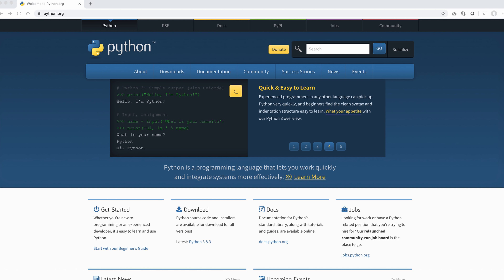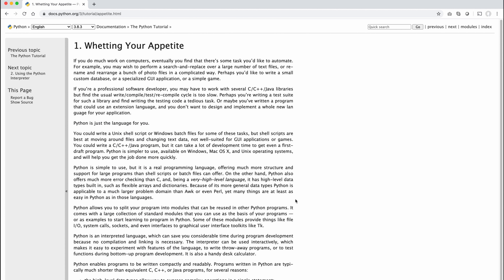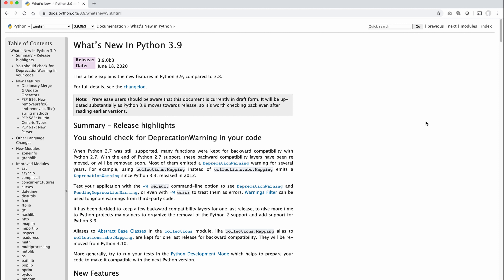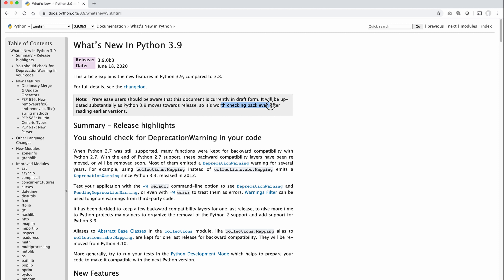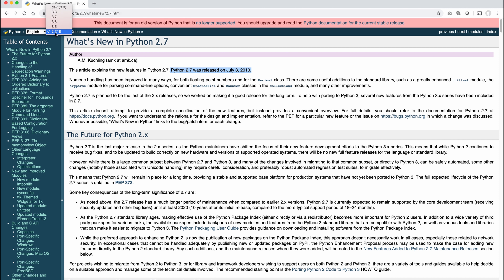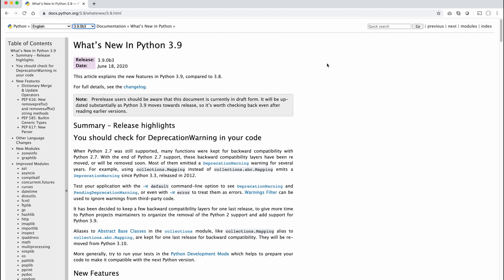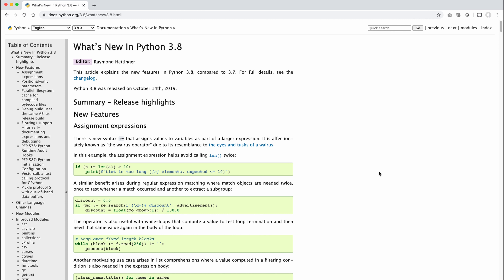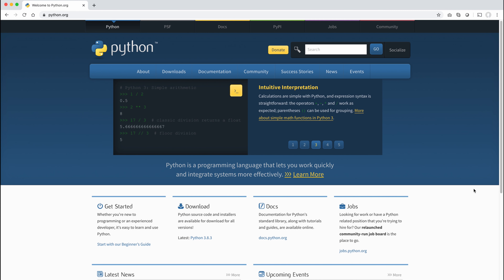How different is Python 3.6 vs 3.10? Understanding Python Versions.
Pick up the free Kite Python plug-in - this is a download

Python is an older language and it has many versions. In this video I go over some of the versions of Python, from Python 2.7 to Python 3.10. More importantly, I help you to understand how think about Python versions in your actual programming career.

Thanks!
Stef